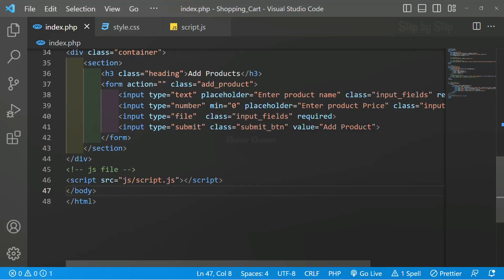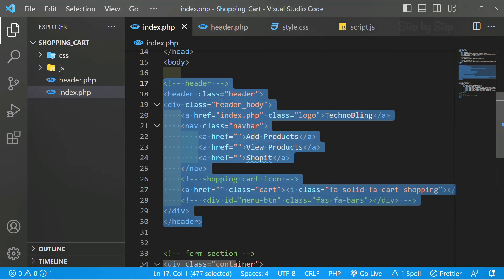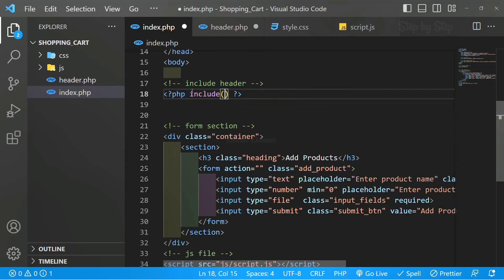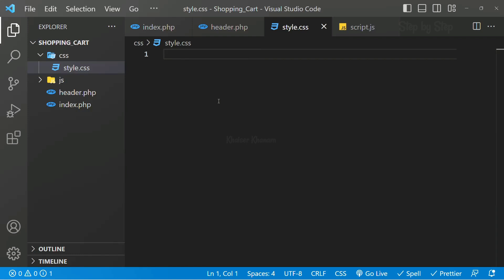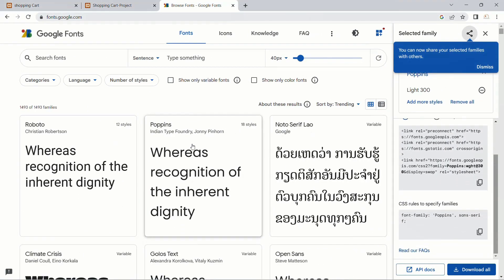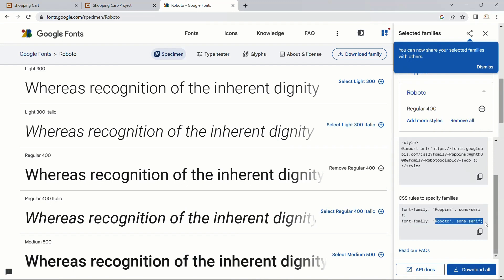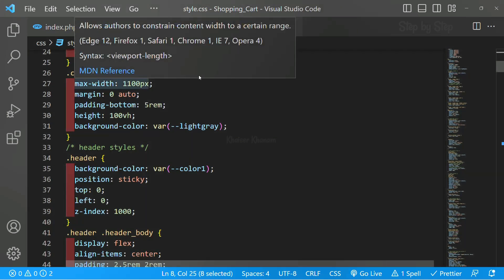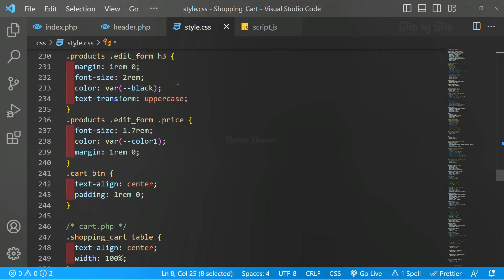Build an Unstoppable Shopping Cart with PHP and MySQL - Separating Files and Stylings #5